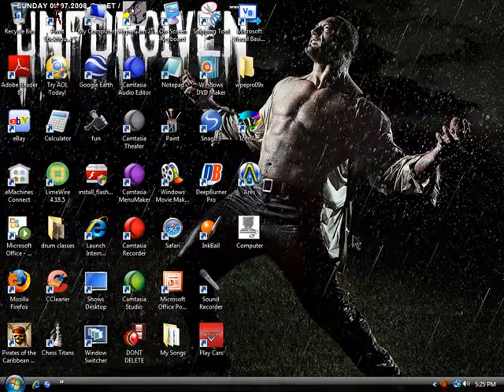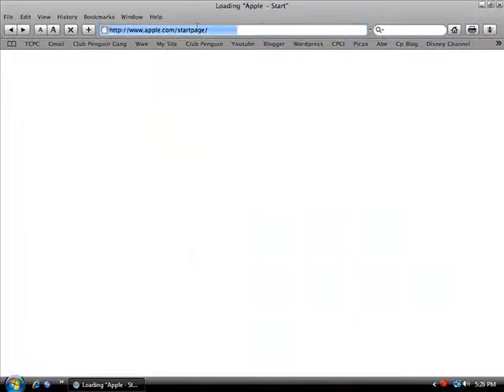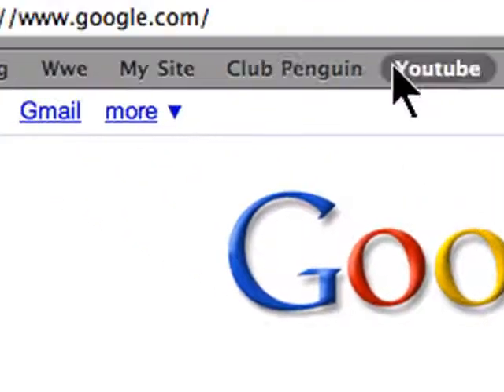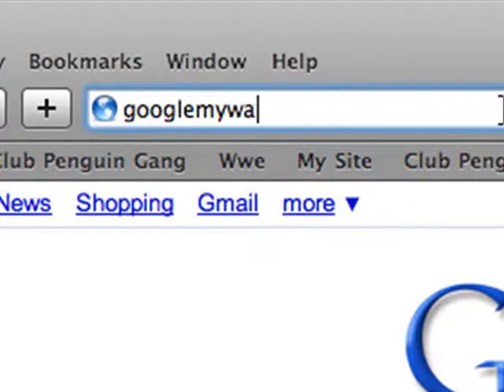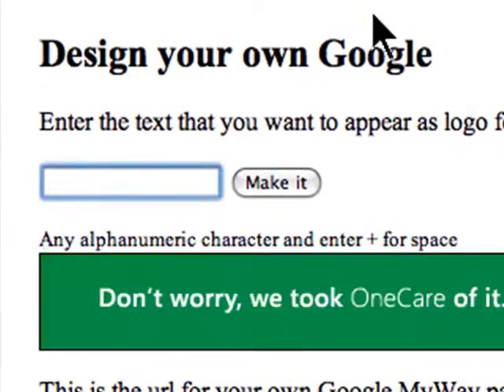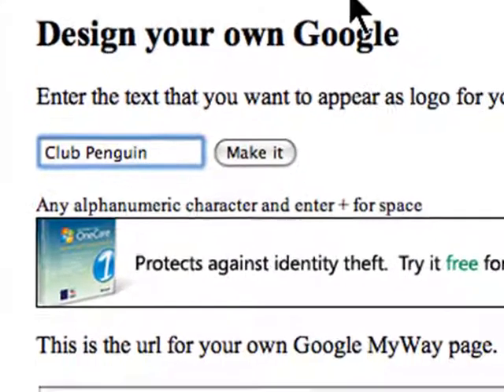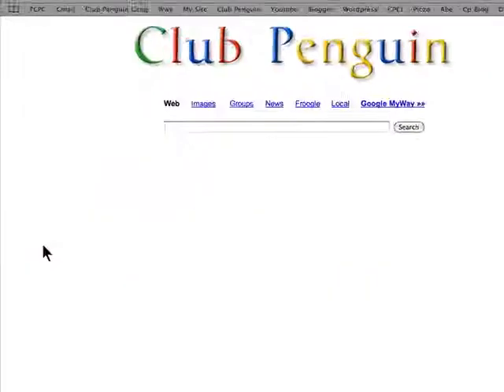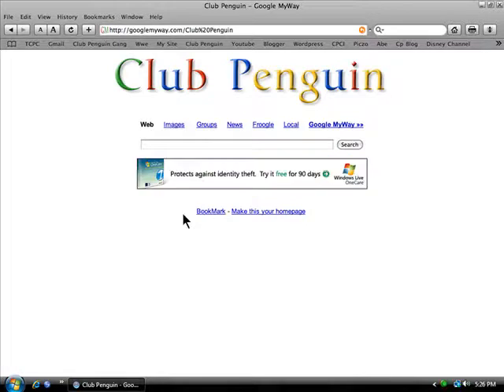How To Change Text On Google.com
How to change the text on google.com